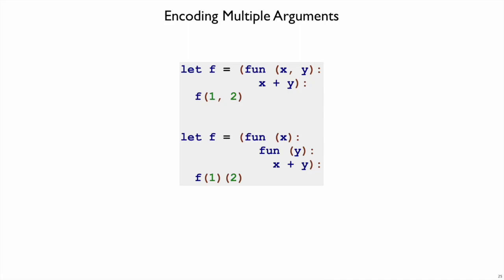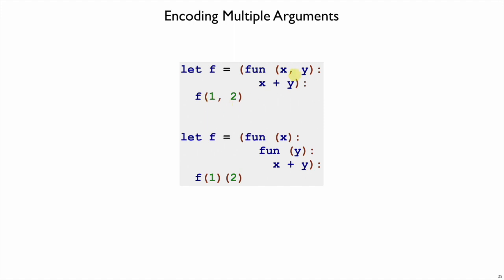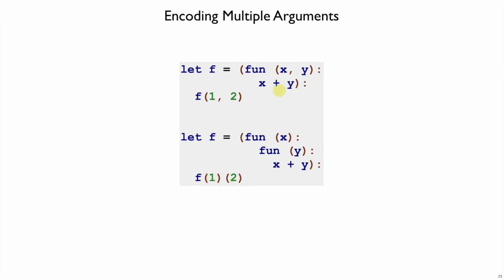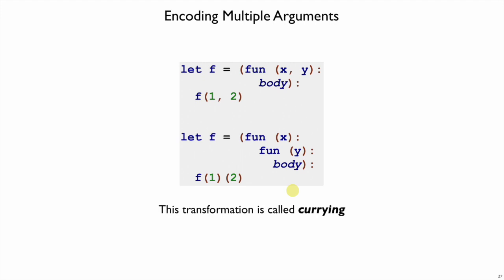Shplait Encoding 3 - currying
We can encode a multi-argument function as single-argument functions by currying.